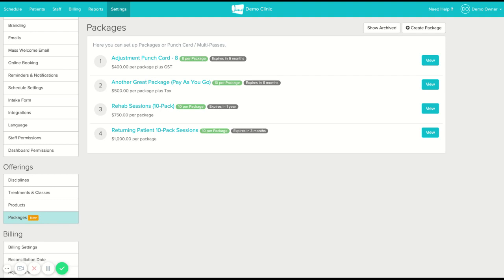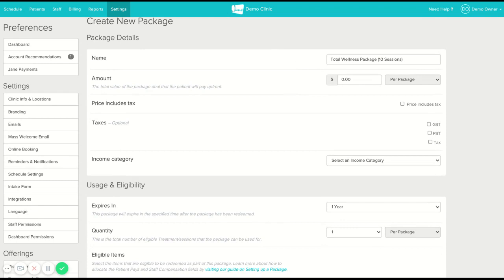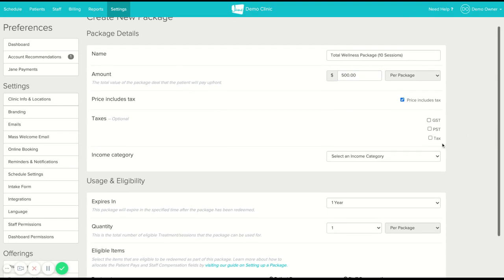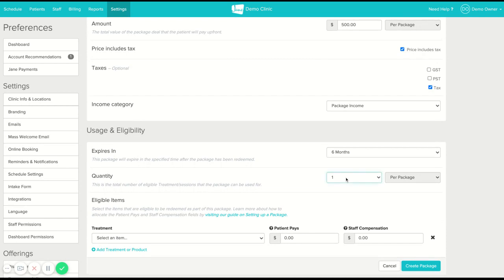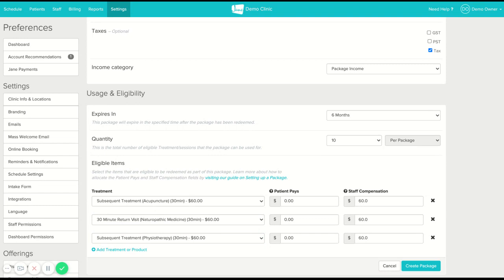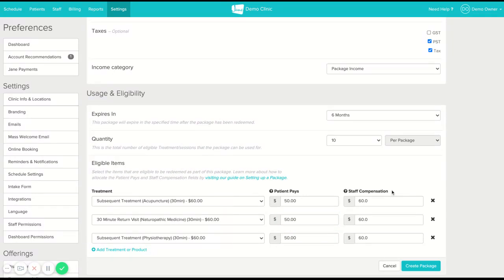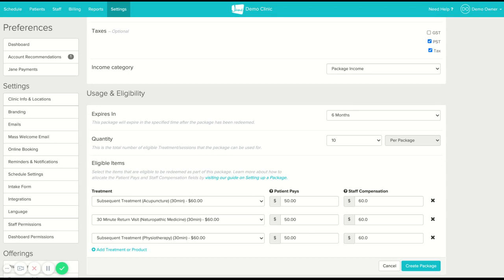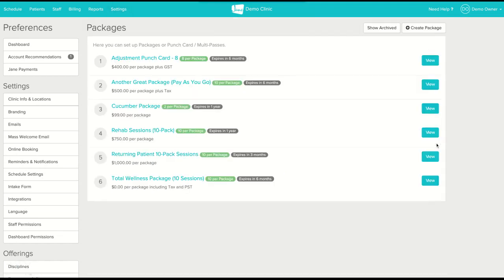Tutorial | Setting Up a Package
Packages, punch cards, passes— oh my! 🎟📦🎁

We love packages here at Jane. They're a great way to provide additional incentives for your clients and lets you give a discount to sweeten the deal. Really, it's a win-win. We're all about those!

Join Aurelia for a step-by-step on how to set up your package. Once that's all done, you'll be on your way to selling packages in no time.
Jane is a complete practice management software for allied health professionals that makes it simple to book, chart, schedule, bill and get paid.